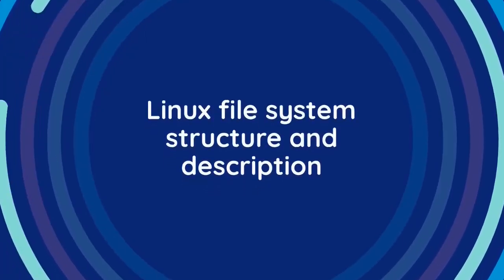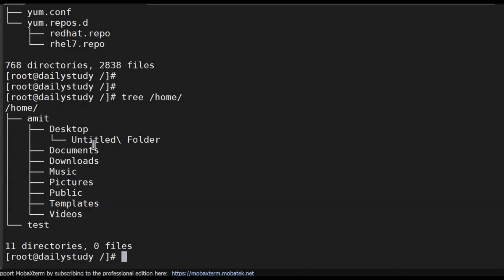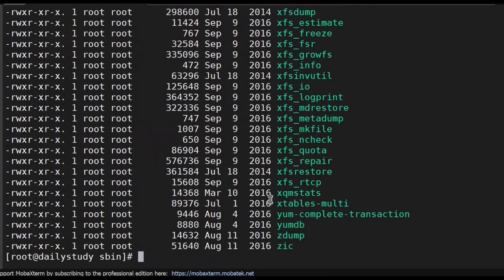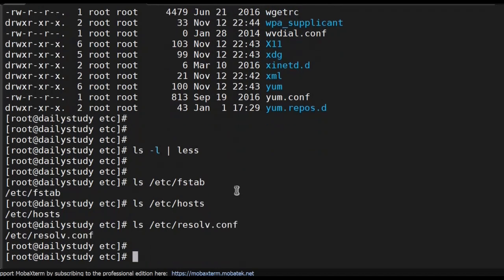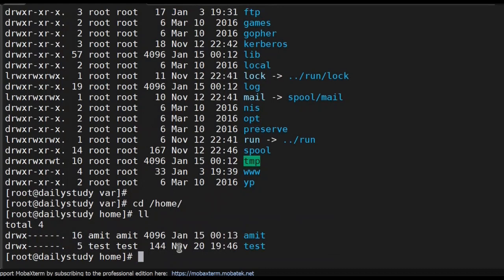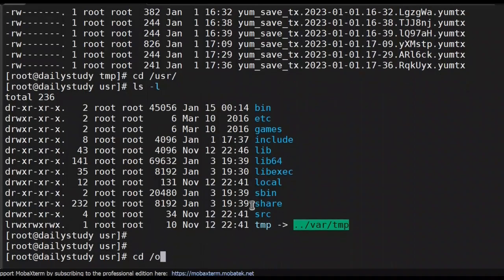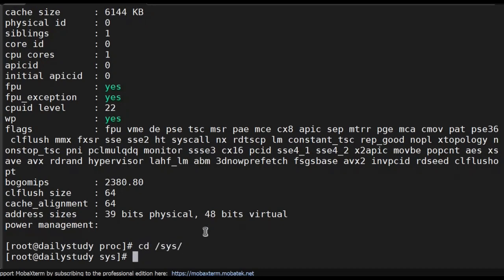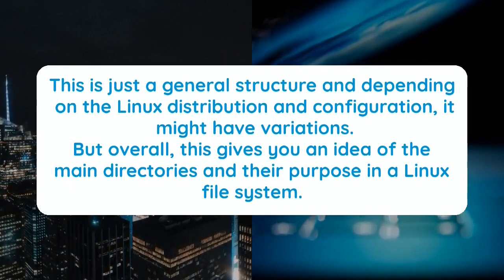Linux file system structure and descriptions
Under this video we have covered how linux file system structured
and what directory is used for what type of data.

Linux file and directory structured.
what date to keep in /tmp
what the use of /home
what the use of /etc